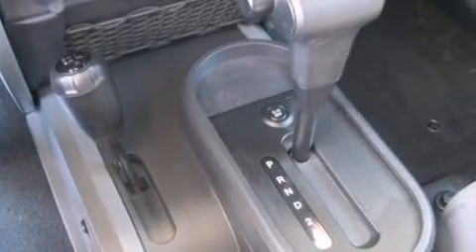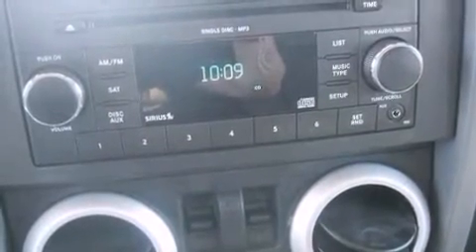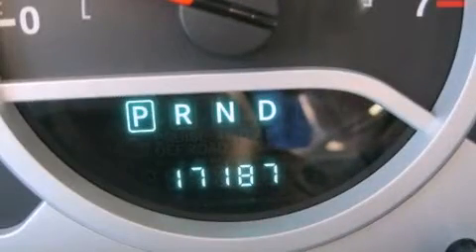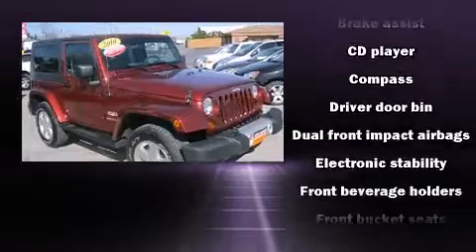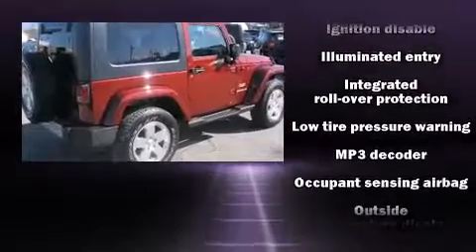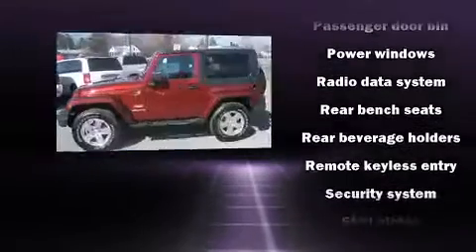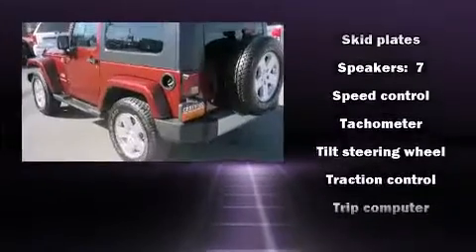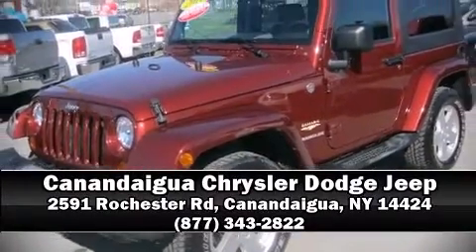2010 Jeep Wrangler Sahara in Canandaigua, NY 14424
Canandaigua Chrysler Dodge Jeep

Climb inside the 2010 Jeep Wrangler. With less than 20,000 miles on the odometer, this SUV combines world-recognized style and capability with pickup truck practicality and plenty of off-road grunt! It features an automatic transmission, 4-wheel drive, and a refined 6 cylinder engine. It's equipped with tons of terrific amenities, but it won't break your budget. Such as remote keyless entry, 1-touch window functionality, a tachometer, an outside temperature display, front fog lights, tilt steering wheel, skid plates, and cruise control. Passengers are protected by various safety and security features, including: dual front impact airbags, integrated roll-over protection, traction control, brake assist, ignition disabling, and 4 wheel disc brakes with ABS. For added security, dynamic Stability Control supplements the drivetrain. A Carfax history report indicates just one previous owner. We have a skilled and knowledgeable sales staff with many years of experience satisfying our customers needs. They'll work with you to find the right vehicle at a price you can afford. Stop in and take a test drive!